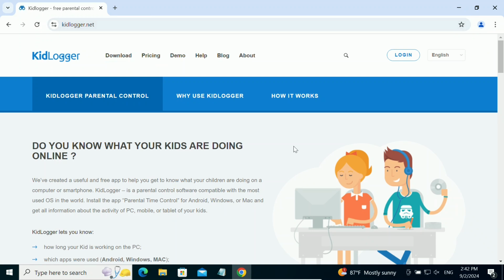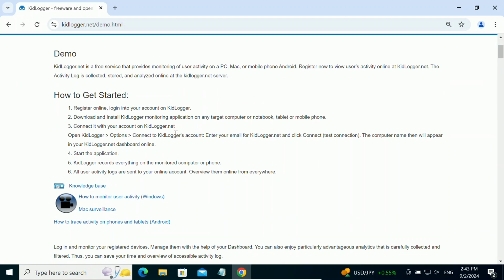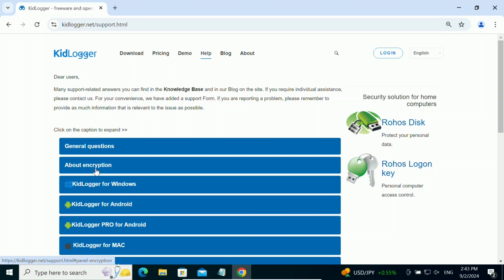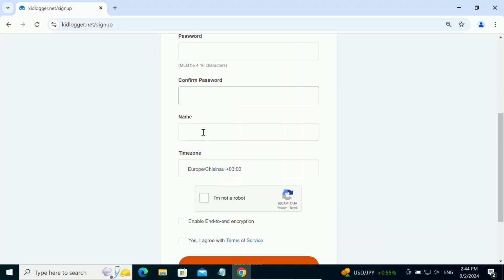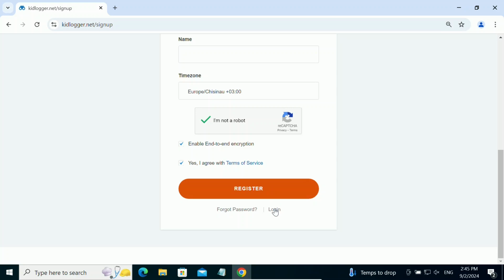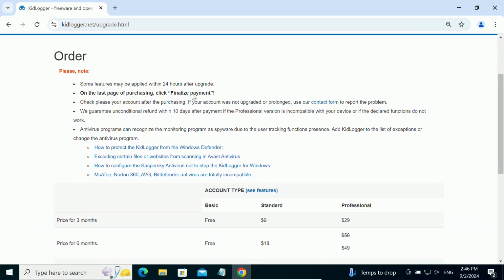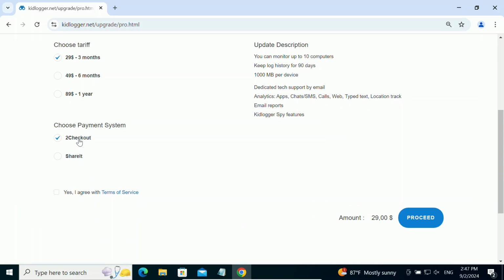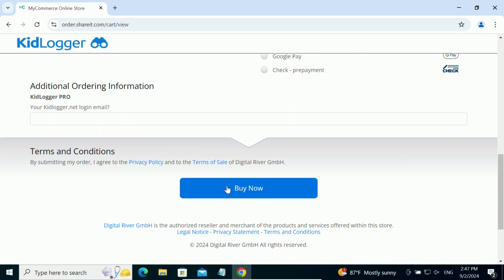1 Kidlogger service. Creating account, Upgrading subscription.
KidLogger.net: How to Create an Account and Upgrade Your Subscription

In this video, we’ll guide you through the process of creating an account on KidLogger.net and upgrading your subscription to unlock additional features for enhanced parental control. Learn how to get started with KidLogger, manage your account, and take advantage of all the tools available for monitoring your child's activity.

What you’ll learn in this video:

Step-by-step instructions on how to create an account on KidLogger.net.
How to upgrade your subscription to unlock premium features and get access to advanced monitoring tools.
How to manage your account settings and make the most out of your KidLogger subscription.
Tips for navigating the platform and accessing your child's activity reports.
Why this is important:

Creating an account on KidLogger is the first step in gaining control over your child's digital safety and ensuring their online activities are monitored.
Upgrading your subscription provides access to more powerful tools and extended features, helping you manage and track more devices and data.
The process is simple and straightforward, making it easy for parents to start using KidLogger for their child's digital security.

If this video helped you, give it a thumbs up 👍 and share your experience with KidLogger in the comments below!